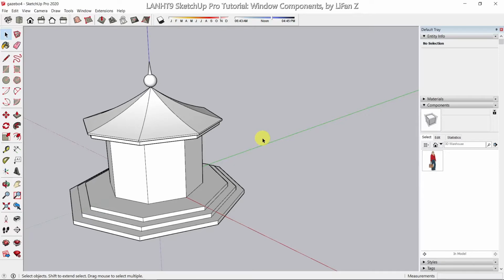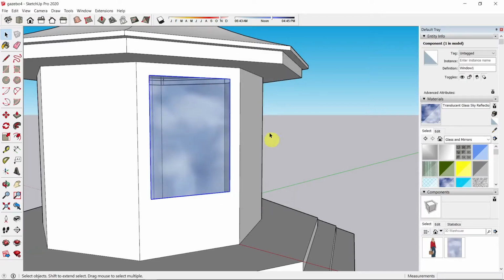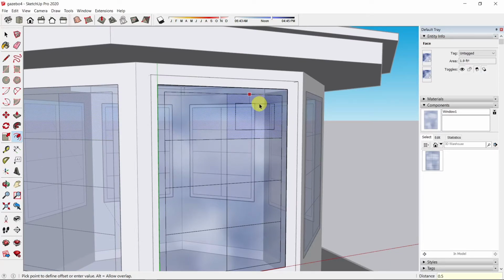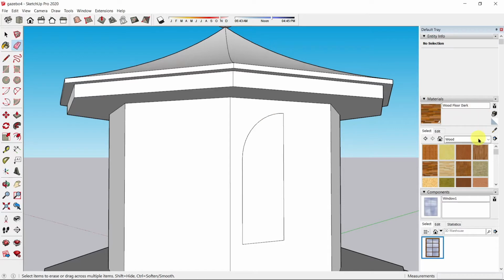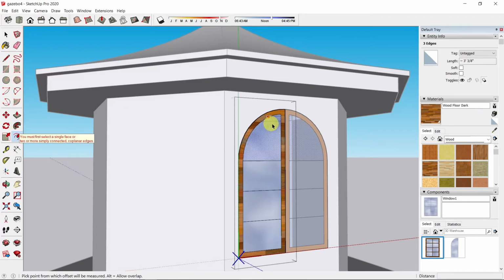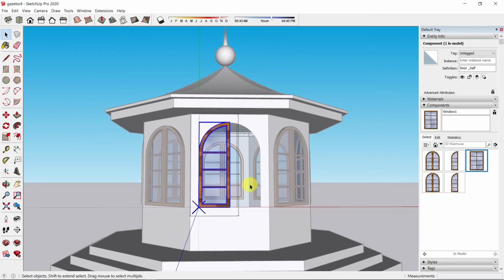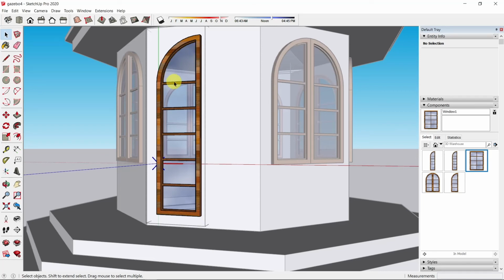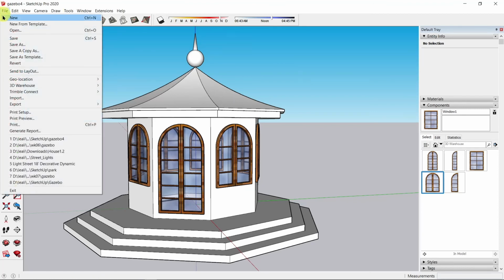LH9 SketchUp Lecture 06 Tutorial: Creating Gazebo Window and Door with Components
This tutorial demonstrates how to create and arrange window components for an octagonal gazebo in SketchUp.
Key steps include:

- Drawing a window on a wall face so it cuts an opening

- Applying a transparent glass material

- Making the window a component with Cut Opening enabled

- Using Rotate to create a circular array, placing the window on each side of the gazebo

- Using Make Unique to modify one of the windows into a matching door

These techniques let you quickly build consistent windows and customize a door while keeping the model organized.